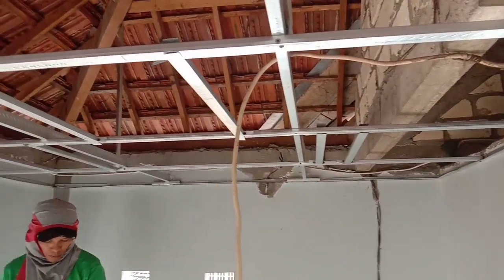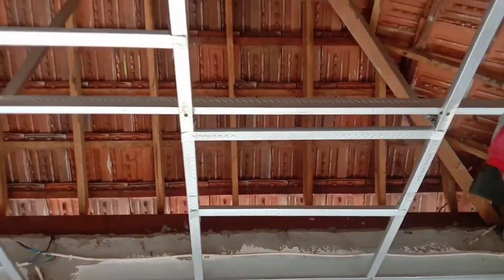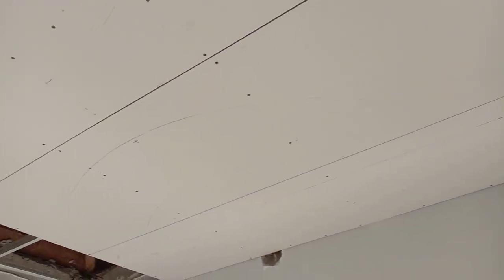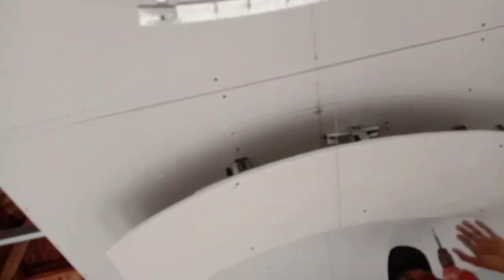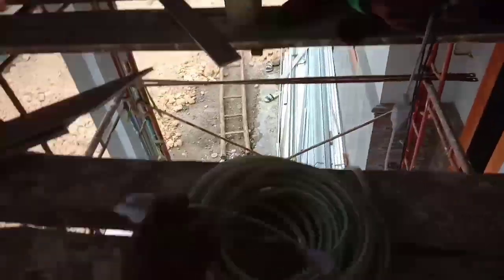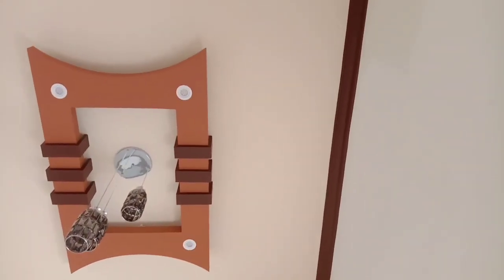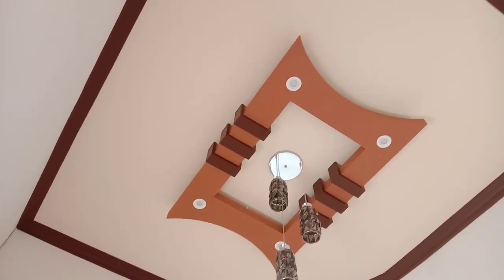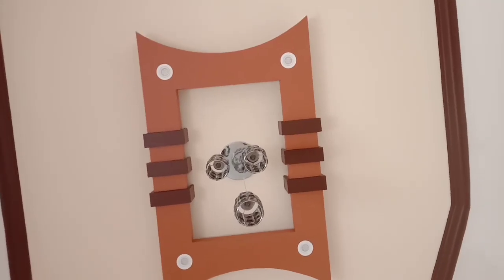cara pasang plafon minimalis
Pada video kali ini akan membahas cara pasang plafon minimalis dengan mudah dengan menggunakan rangka hollow...

cara pasang plafon minimalis sebenarnya sama dengan cara memasang plafon seperti biasanya yang kita tambahkan mainan agar tampak lebih minimalis...

Tonton juga cara memasang plafon minimalis lainya di channel ini karena masih banyak video video tentang dunia perplafonan di channel ini.

Terimakasih ya brooo sudah mampir semoga bermanfaat video cara pasang plafon minimalis ini.

Chanel master otodidak mencoba berbagi video tentang dunia pertukangan, desain interior, dan hal hal lain  yang ada sangkut pautnya dengan segala macam hal yang di butuhkan masyarakat

Terimakasih sudah mampir dichanel ini semoga semua video yang kami sajikan dapat menambah wawasan dan bermanfaat bagi kita semua.

fp : komunitas plafon indonesia